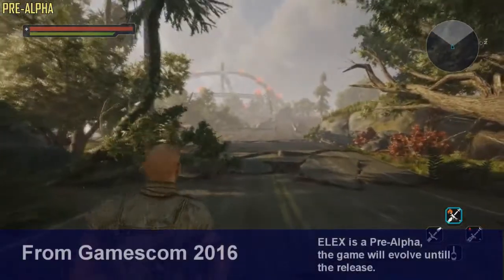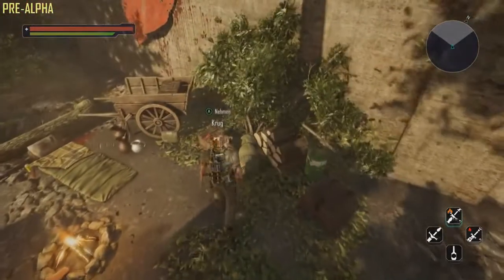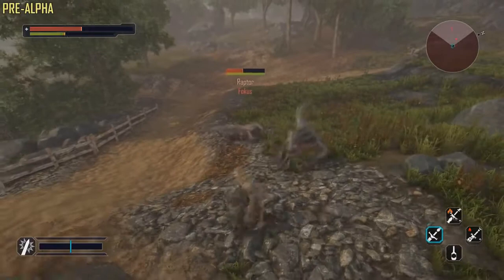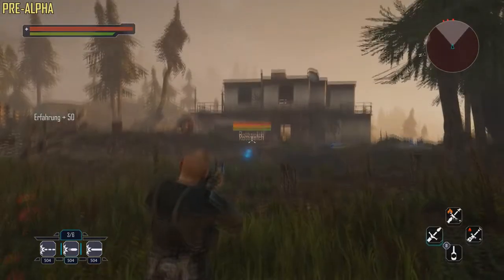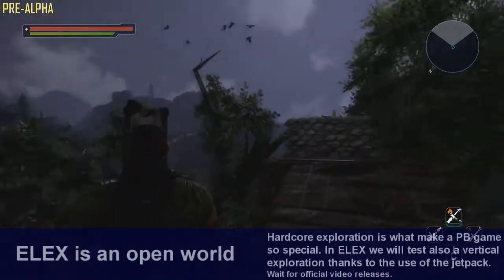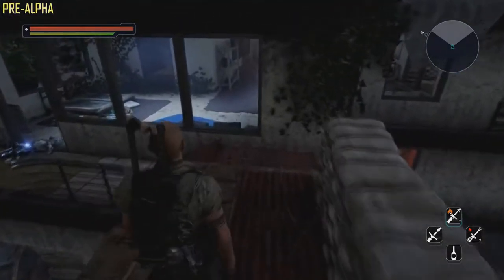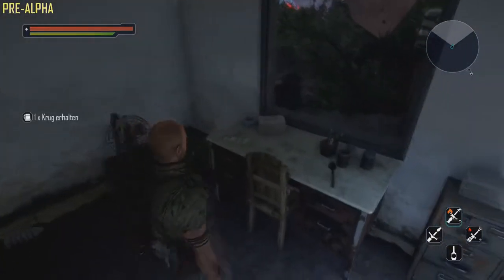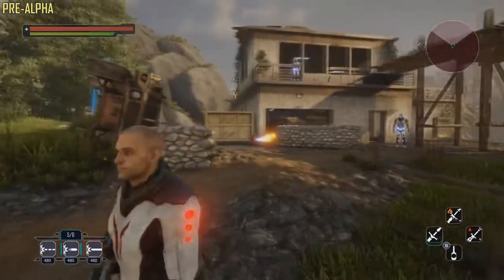ELEX: Gamescom 2016 Gameplay Review (Mr.Item)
This is a small review of ELEX saw at Gamescom 2016.